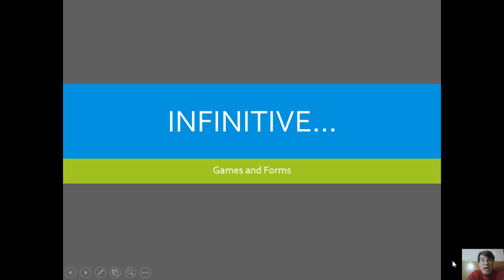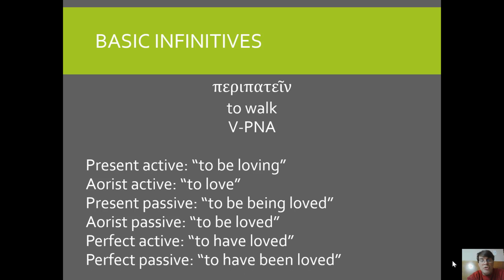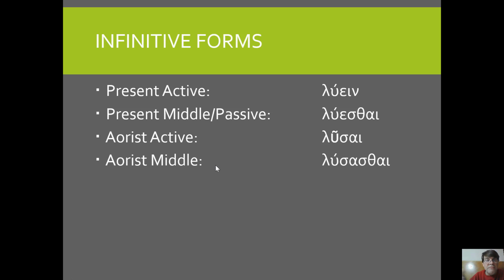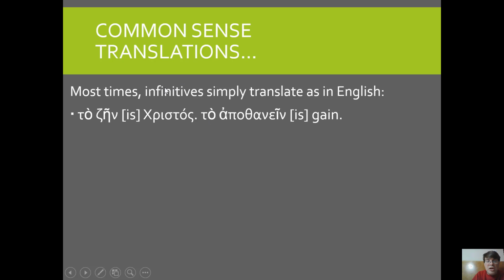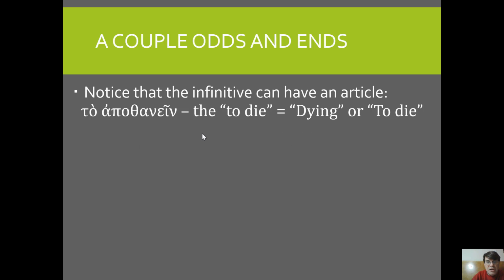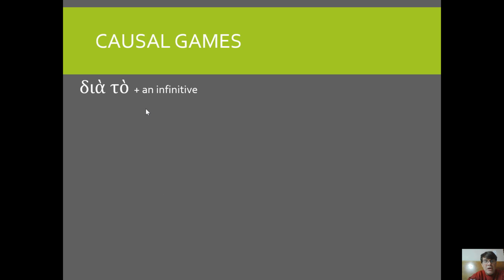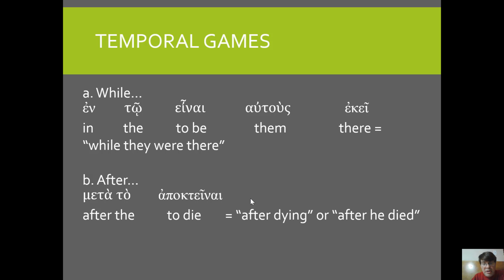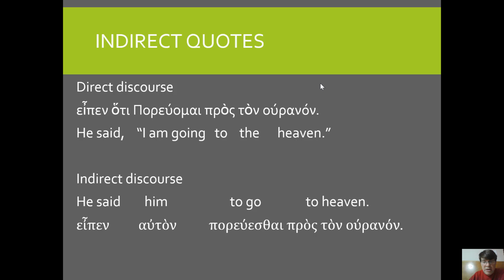Infinitives Games and Forms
A 20 minute review of New Testament Greek infinitives, their forms, and the basic constructions in which they appear